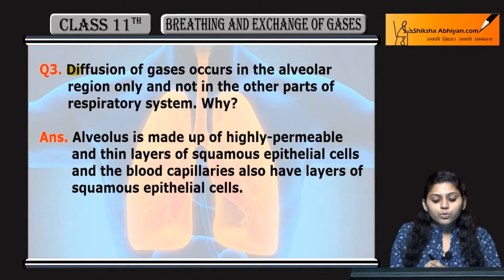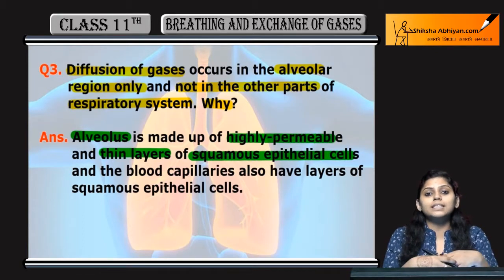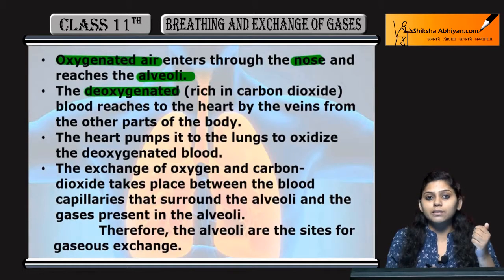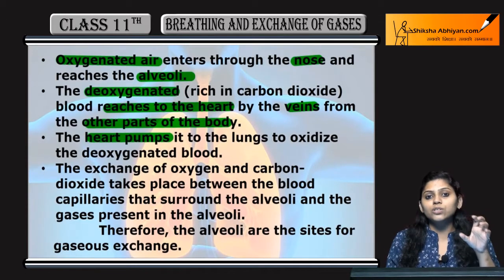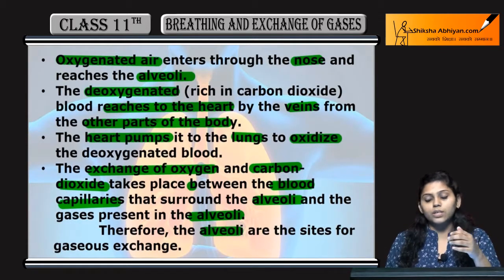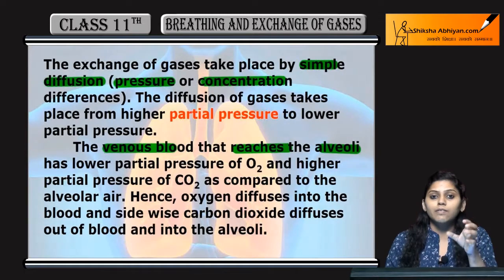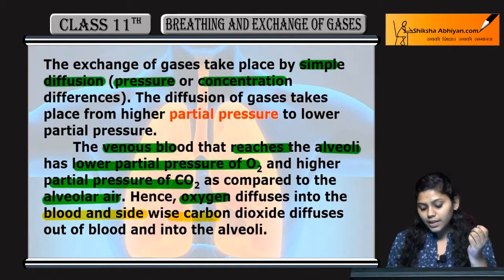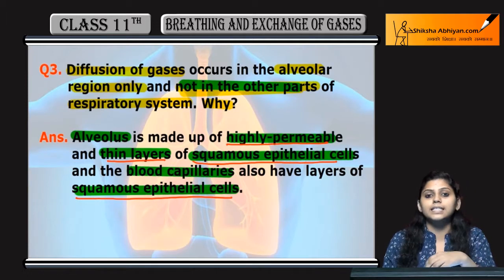Q3 Why diffusion of gases occurs only in the alveolar region?